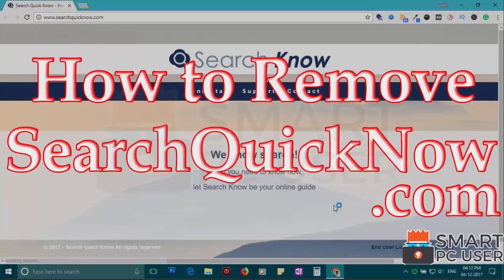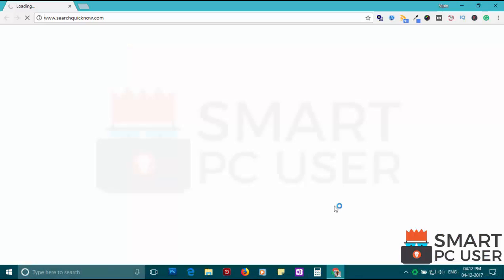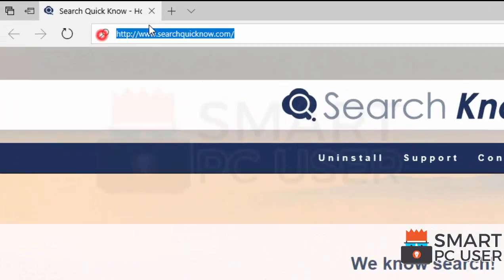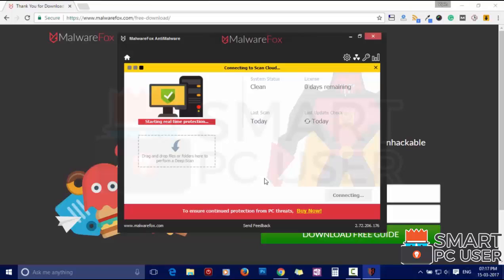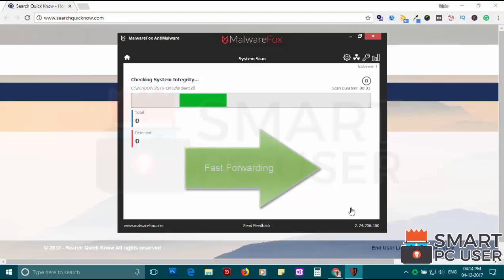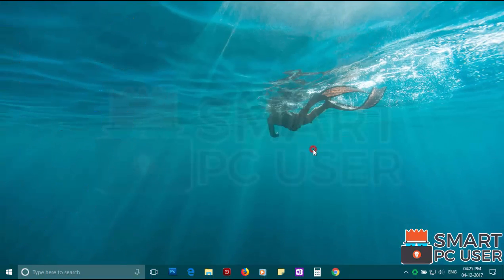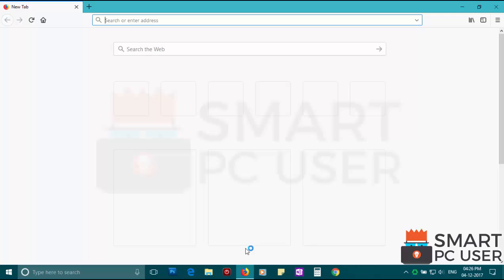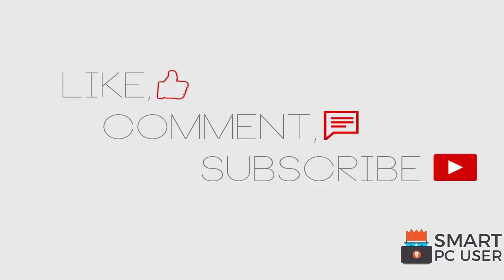How to Remove SearchQuickNow.com from All Browsers (Chrome, Firefox, Edge, IE)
SearchQuickNow.com hijacks homepage, new tab, and default search engine of your browsers to display malicious ads. It attacks Google Chrome, Mozilla Firefox, Microsoft Edge, Internet Explorer browsers. It also tracks your online activity. In this video, you will know how to remove SearchQuickNow.com from all browsers. You will also know what is SearchQuickNow.com. This video contains SearchQuickNow.com removal guide.